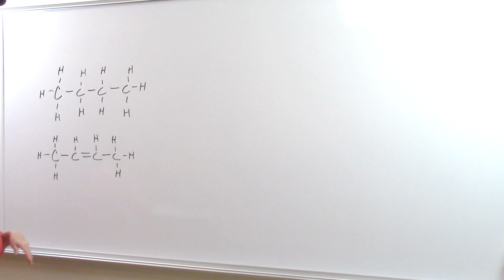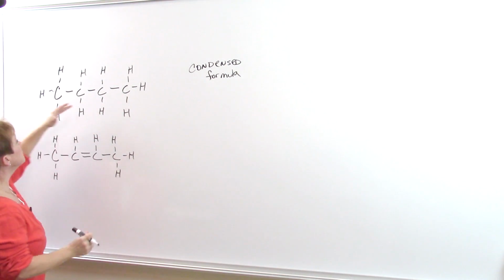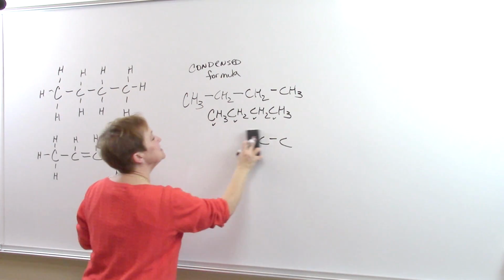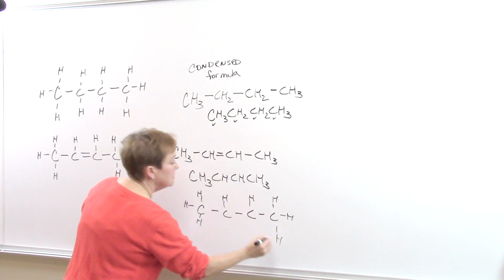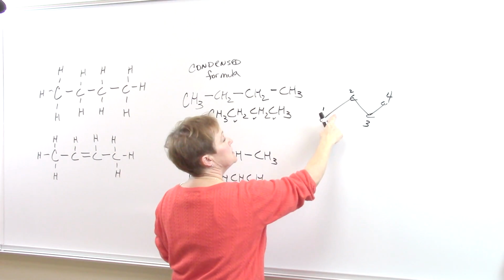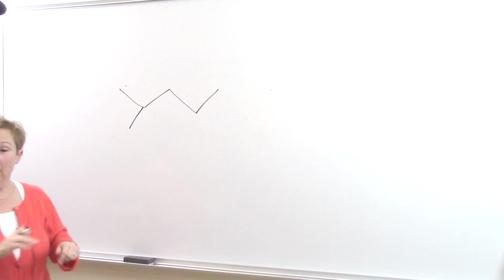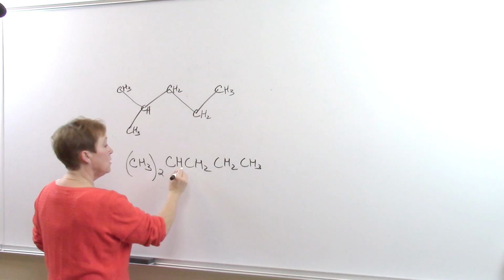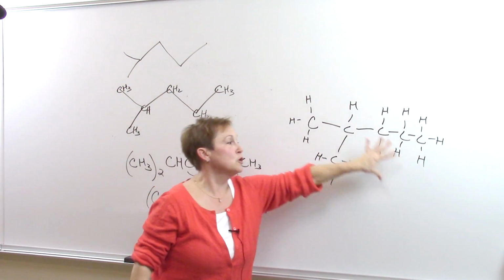Drawing molecules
Ms. Spryn explains how to draw a molecule in condensed and line forms.